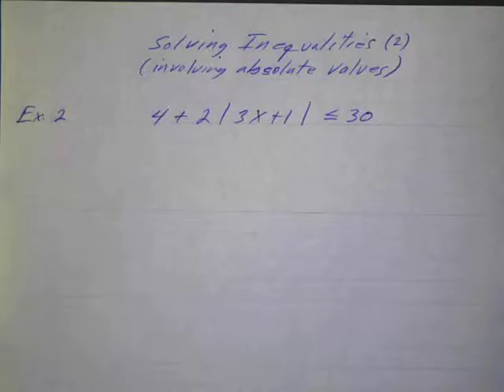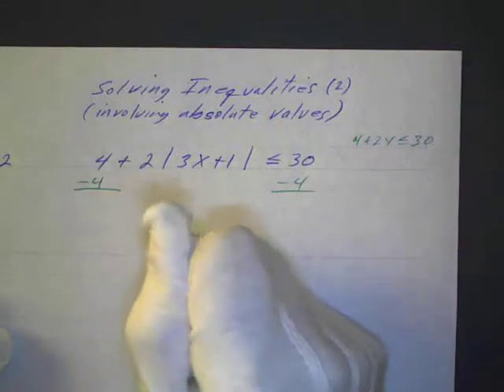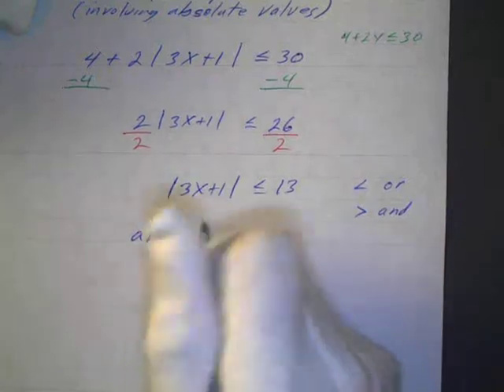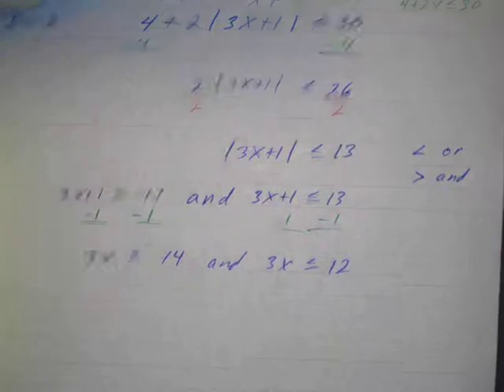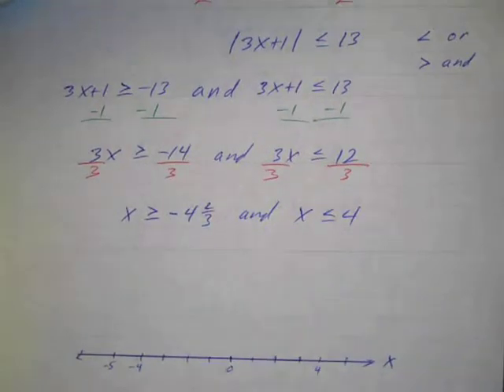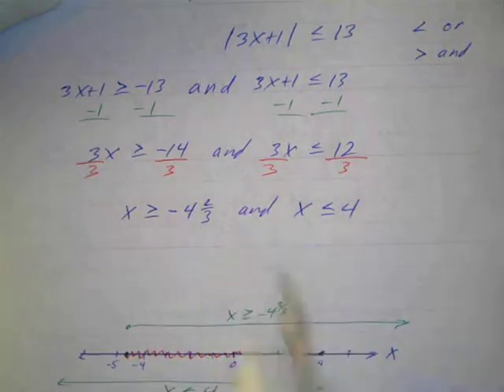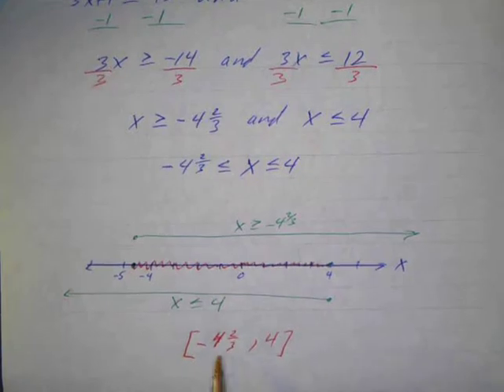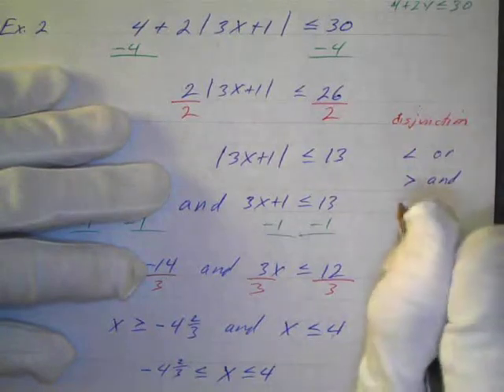Solving Absolute Value Inequalities (2).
Solving inequalities involving absolute values.